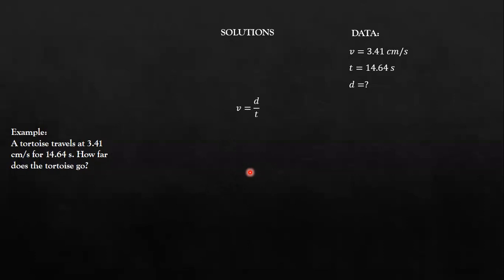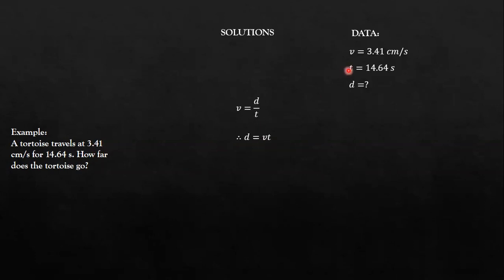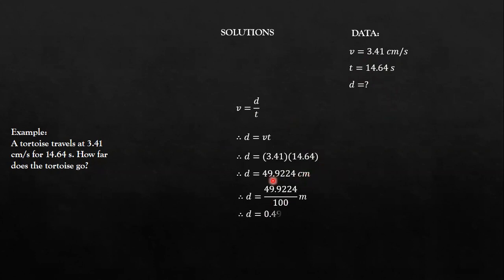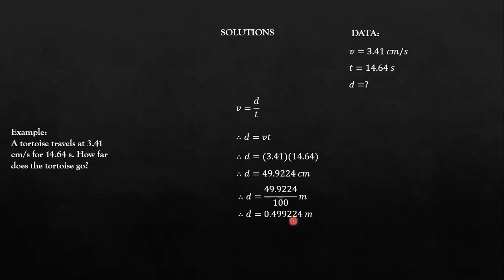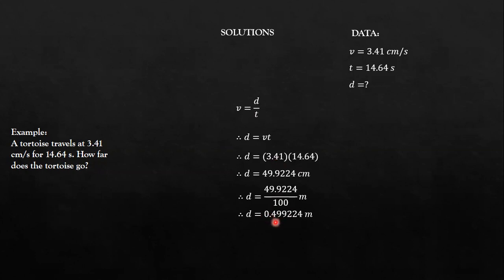Mechanics 01 Lecture 01 Speed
An introduction to speed ,significant figures and conversions